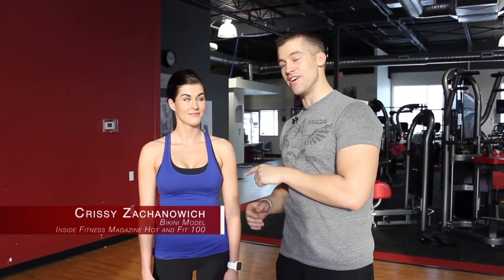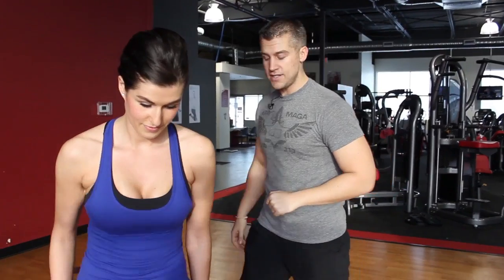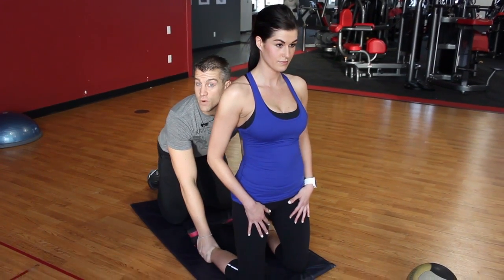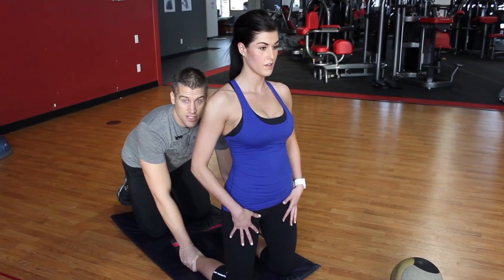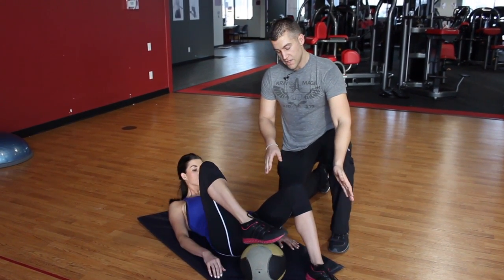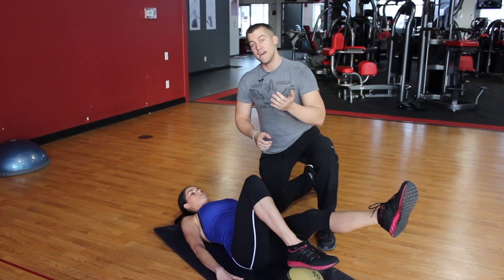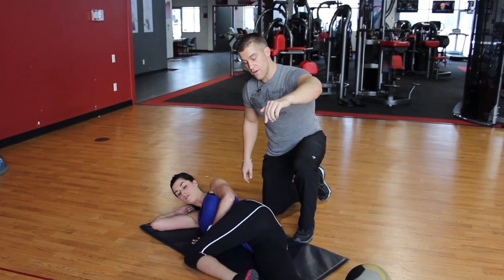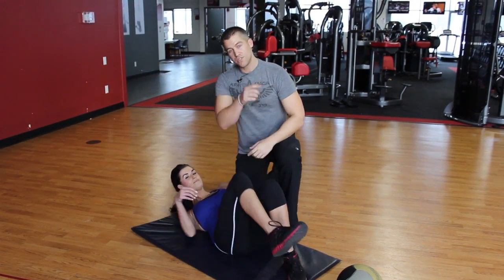One Fit City Posterior Chain Exercises